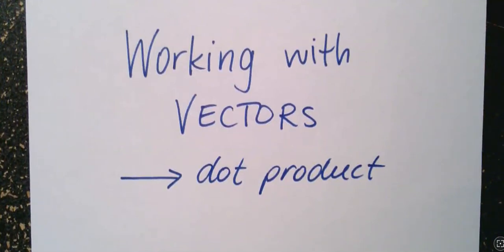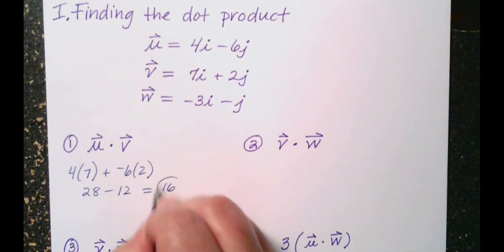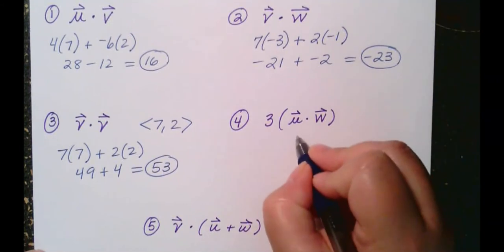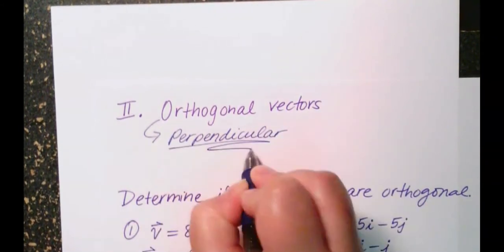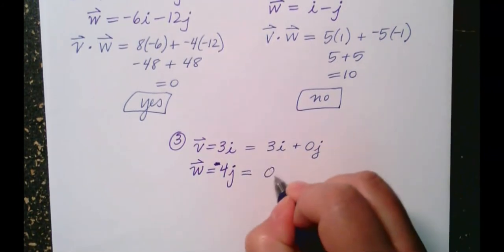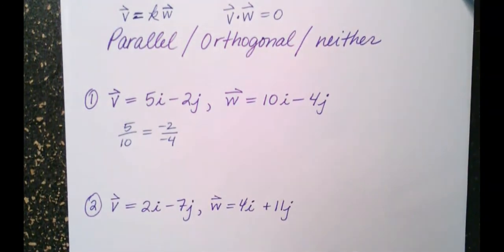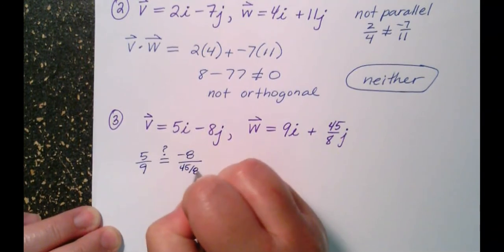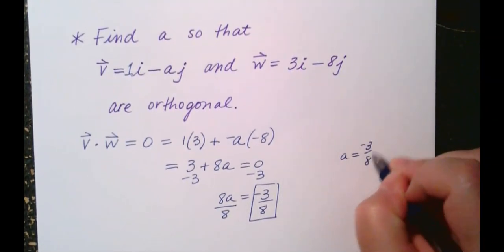Vectors -- Dot Products & Orthogonal and Parallel Vectors